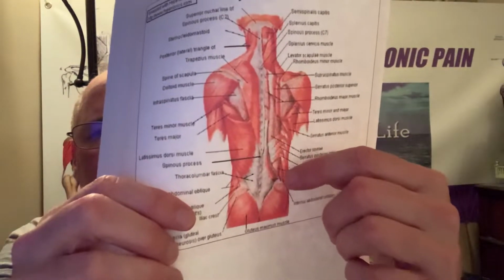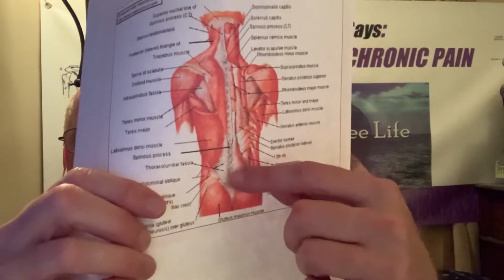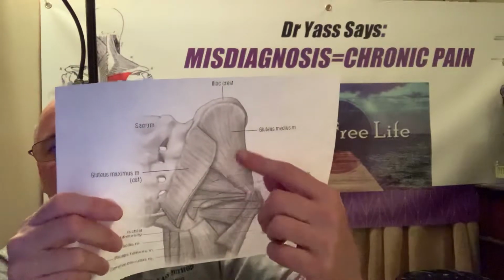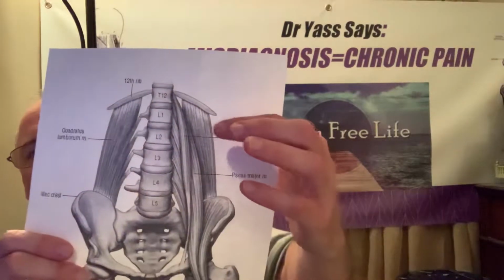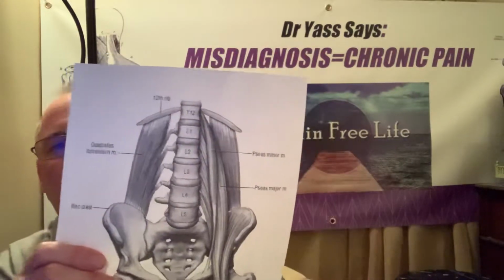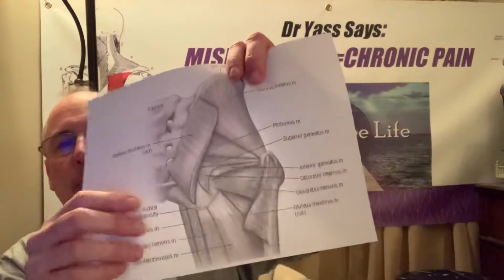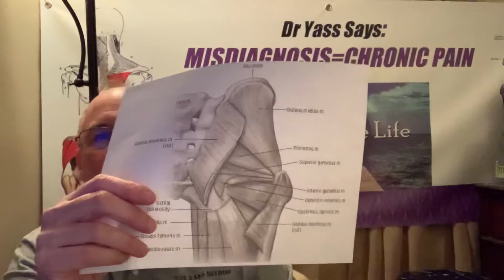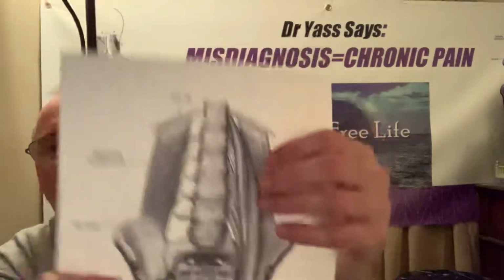Back or Butt: Location determines cause!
Knowing where the lower back ends and the gluteal region begins is one of the most important determinants as to establishing the cause of symptoms in the region. Too many people have been told the cause of their gluteal region pain was from a structural variation at the lumbar spine which is simply impossible.

Since the medical establishment simply identifies cause through diagnostic tests like MRIs, there is a little attention paid to the location of symptoms. And yet pain in the gluteal region can never come from a structural variation at the lumbar spine. I have seen thousands who had pain at the top of the gluteal region and were told surgery At the lumbar spine was their only option to resolve this symptom. The surgery could never resolve the symptoms as so many unfortunately who had the surgery without seeking care through the Yass method found out.

The YASS METHOD is the only diagnostic model that identify cause through the interpretation of the body’s presentation of symptoms including the ability to know where the lumbar region ends and the gluteal region begins.